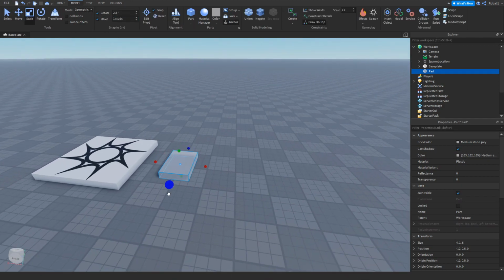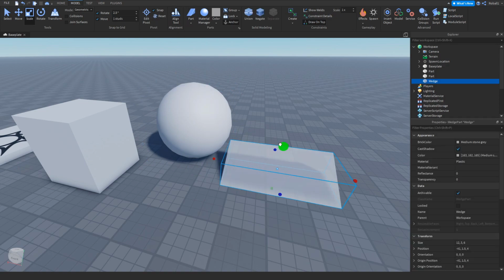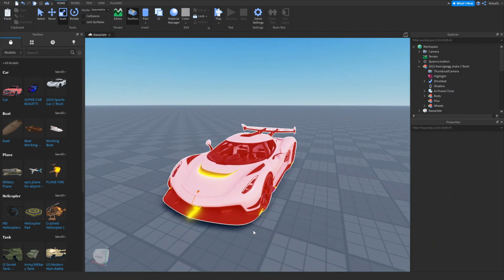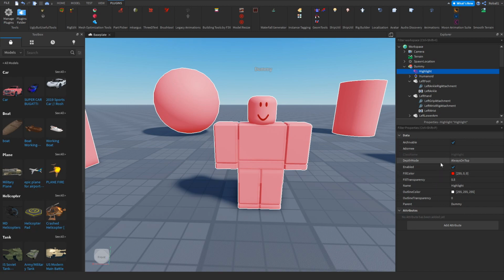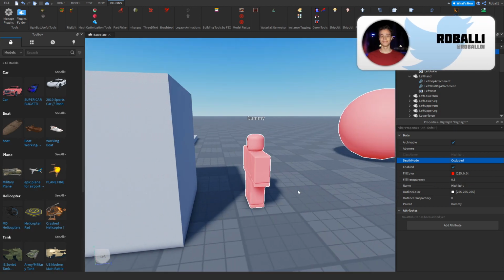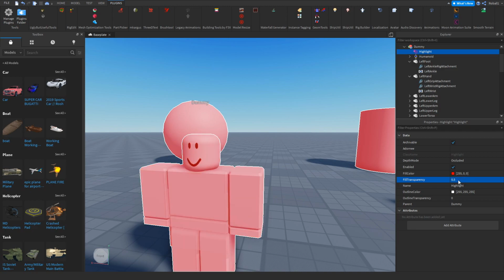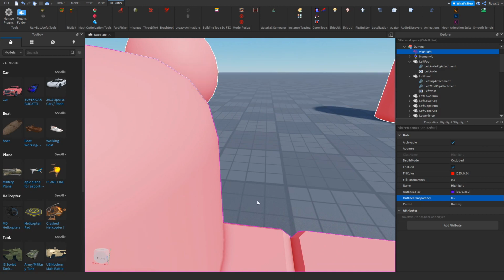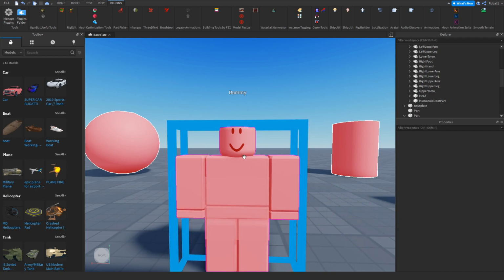How to Use the New Highlight Feature in Roblox Studio Tutorial!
In this video, I teach you how to make the new Highlight service in Roblox studio!

Credit to Crykee for the Roblox Studio Thumbnail Art!